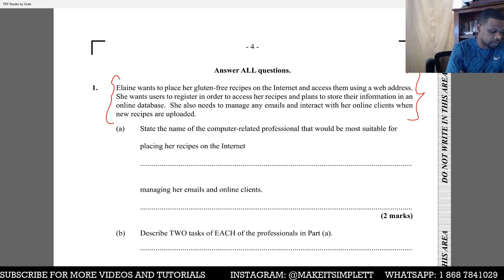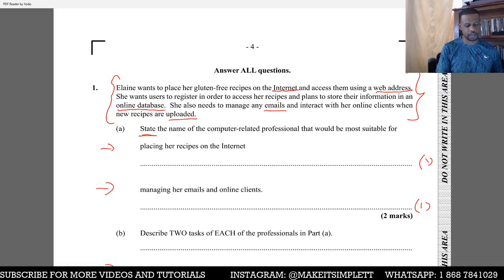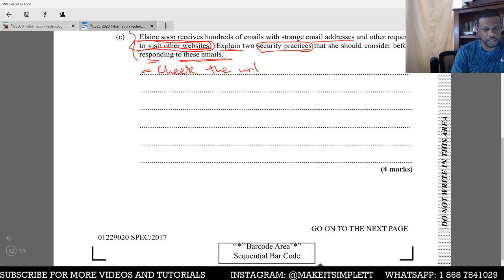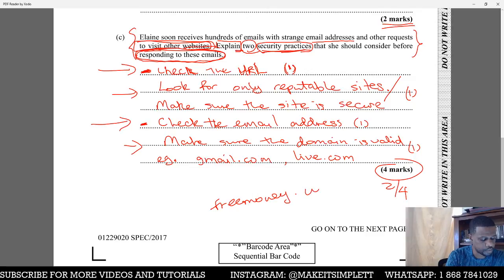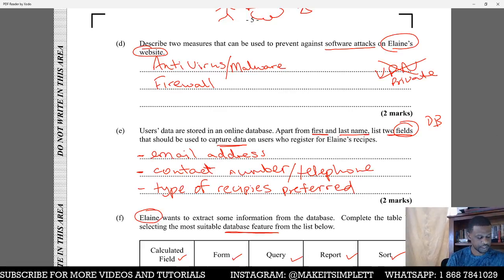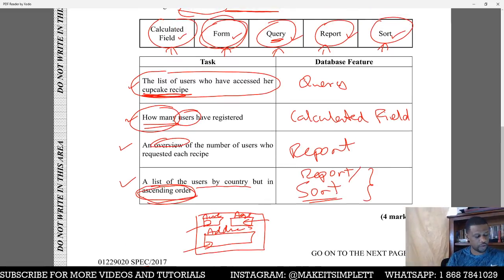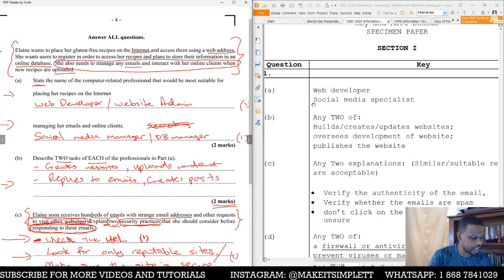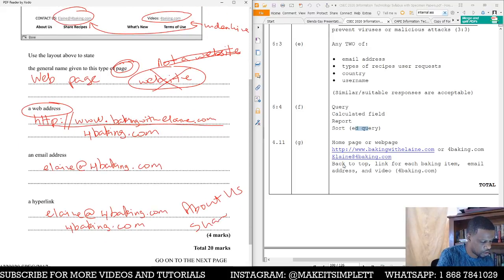CSEC IT: SPECIMEN PAPER 2020 live. Question 1| MAKE | SIMPLE | TT